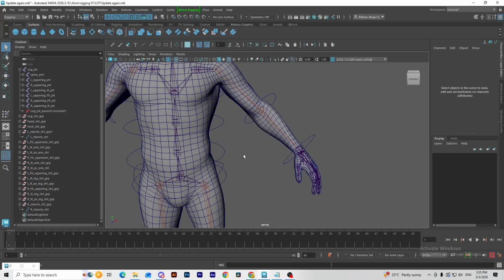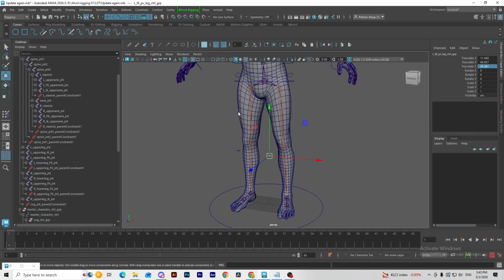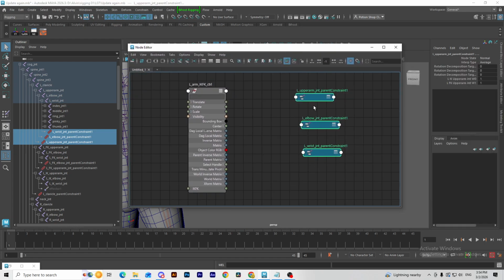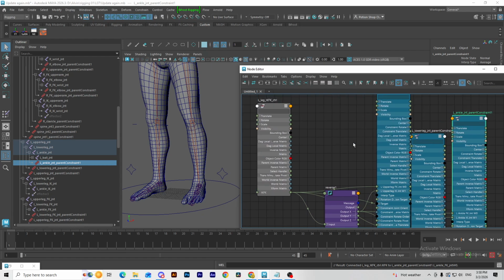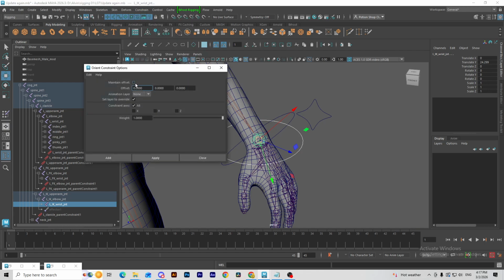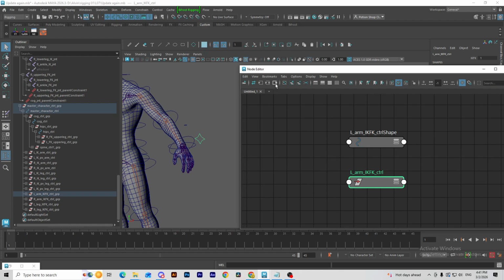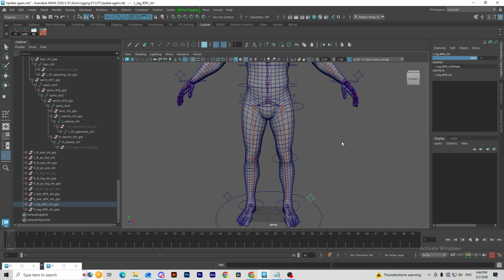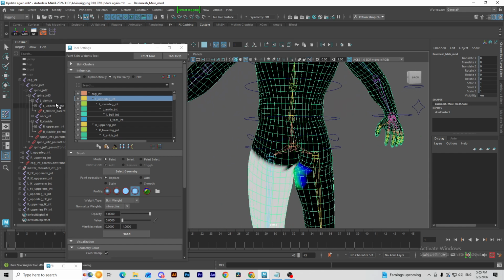human rig finishing and skinning